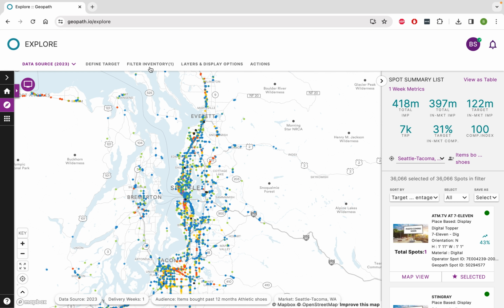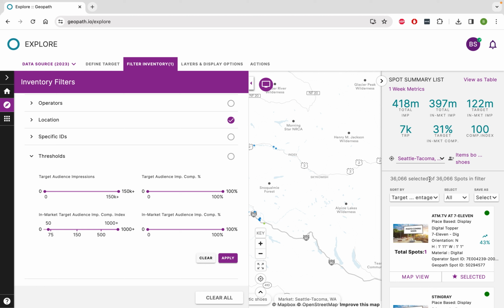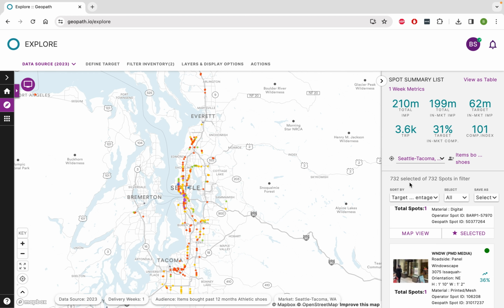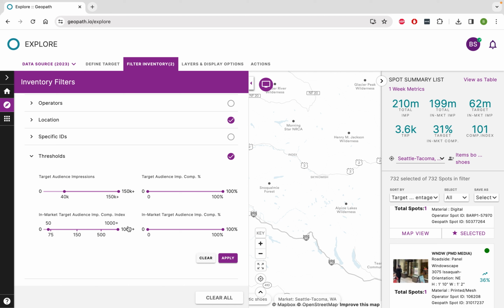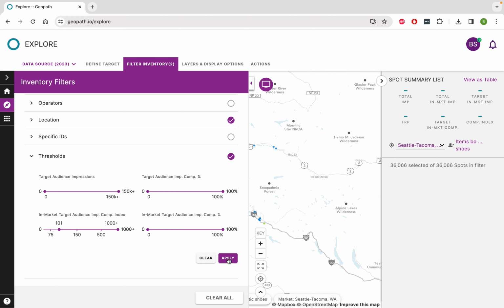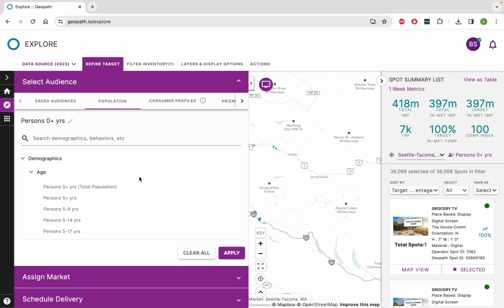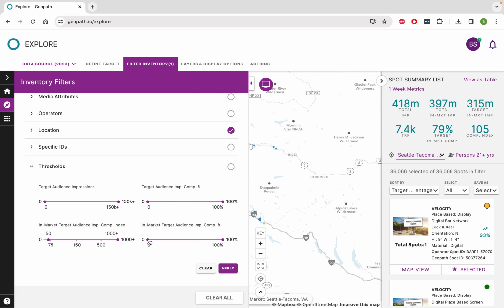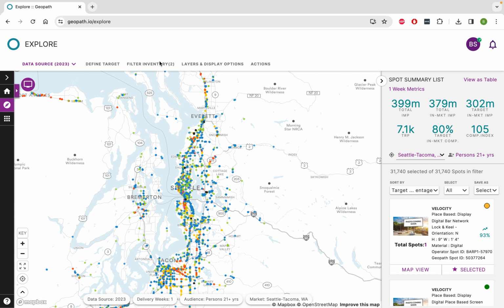Insights Suite Tutorial | Explore Module: Filtering by Thresholds